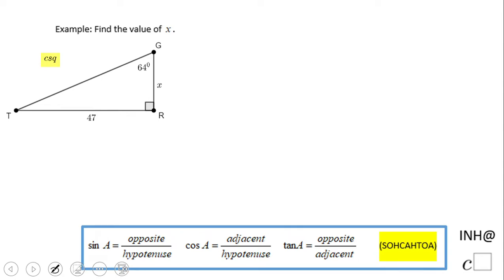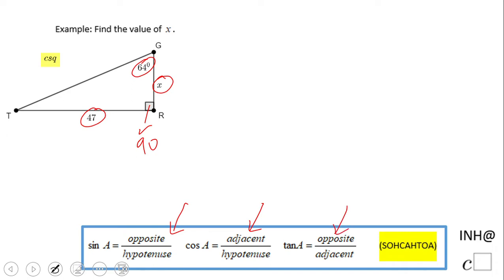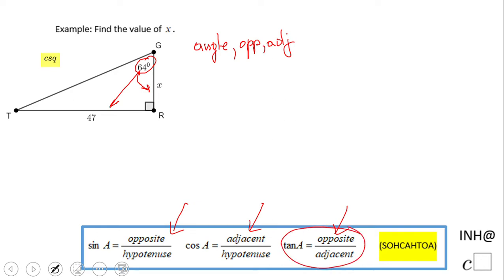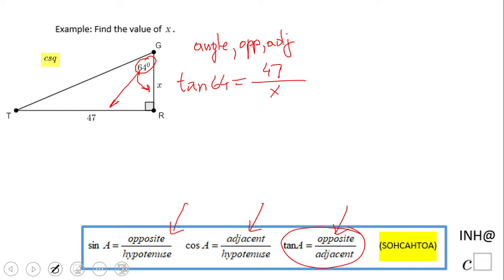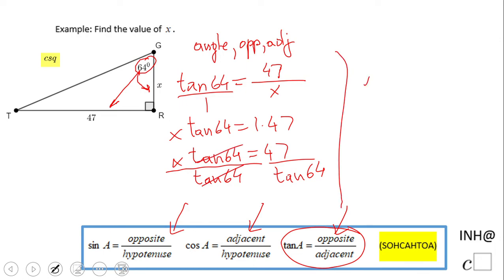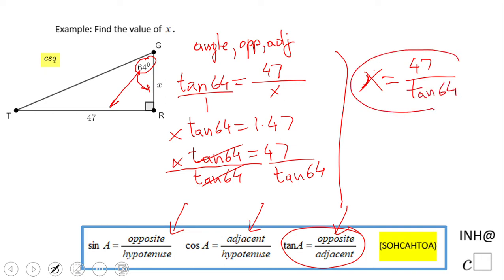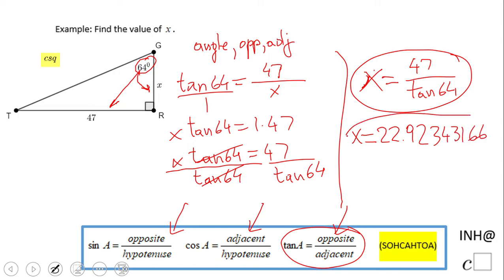INH: Right Triangle: Trigonometric Ratios #6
This is an example of using trigonometric ratios (tangent) for finding missing parts (leg).